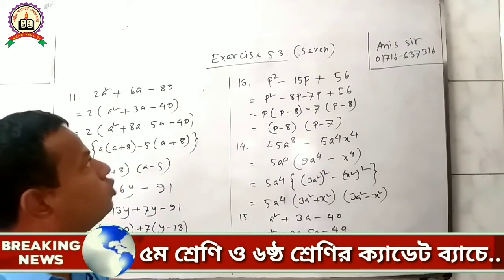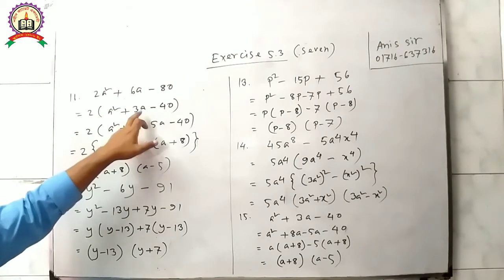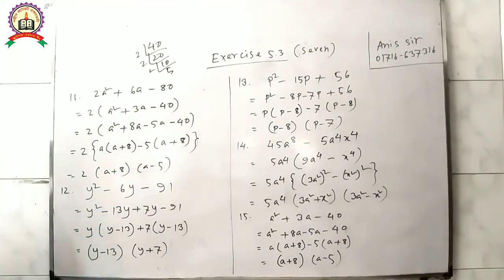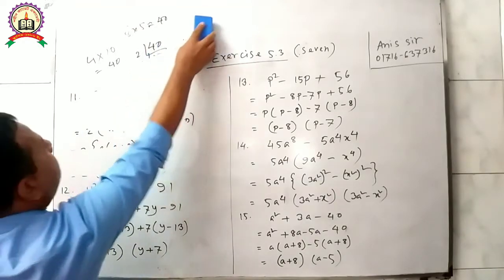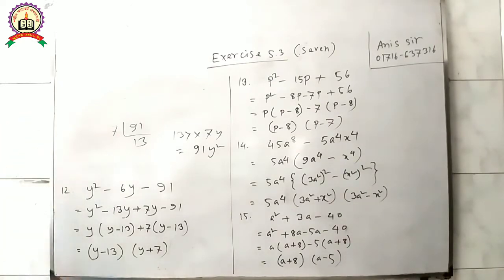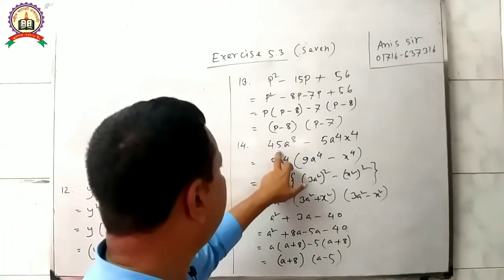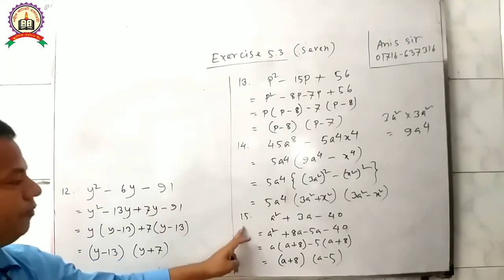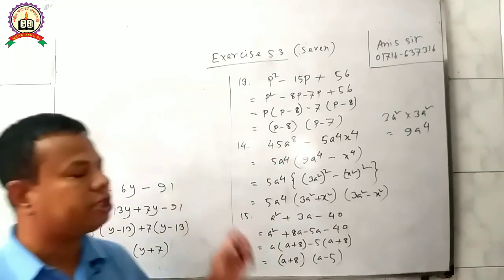Algebra Seven (EV)/Exercise: 5.3 (11-15)/Cadet Batch/Part-9/Anis Sir/@Shahid Cadet Academy/13-09